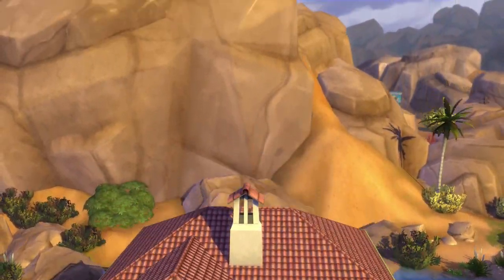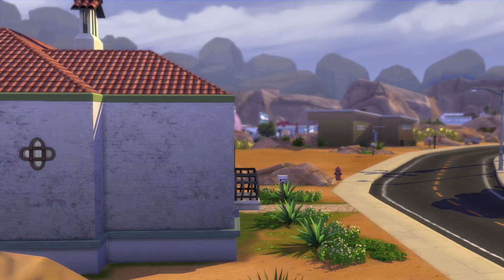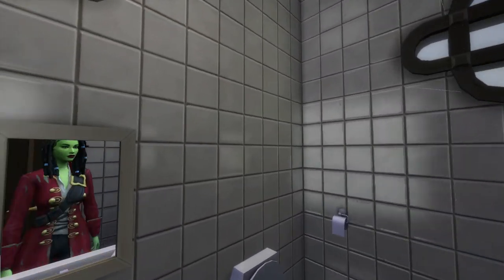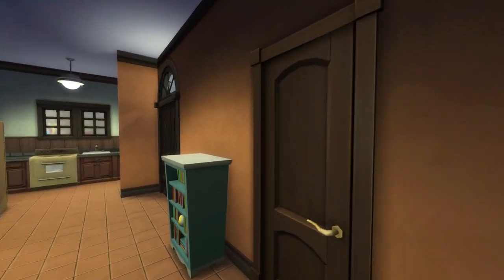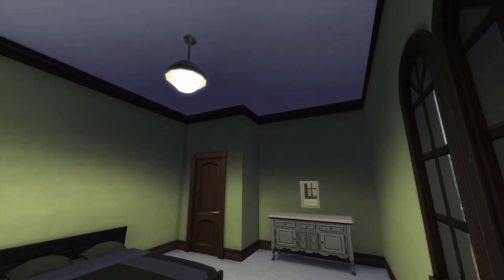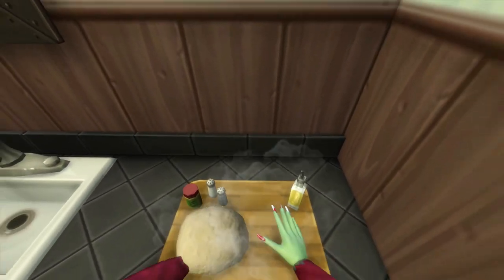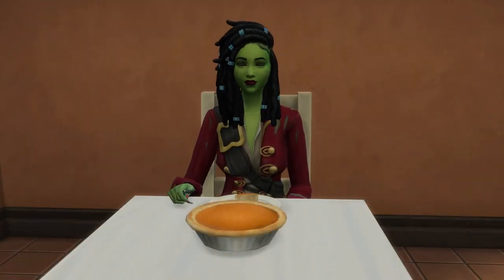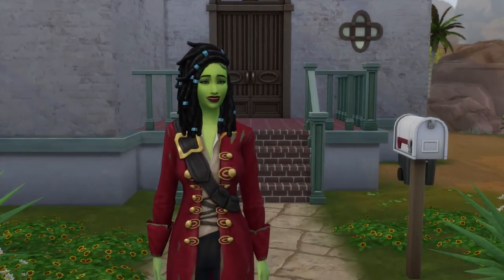Exploring Oasis Springs: AGAVE ABODE Sims 4 House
Today's episode will be featuring Agave Abode in Bedrock Strait.

Value: $18,239
Lot size: 20x15
Number of floors: 1
Bedrooms: 2
Bathrooms: 1

Today's cooking recipe will be: Pumpkin Pie